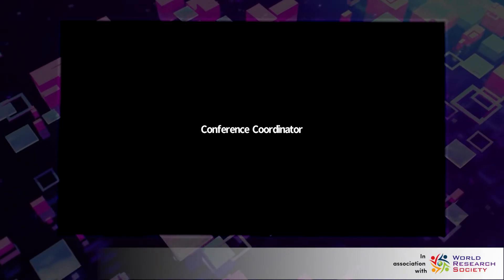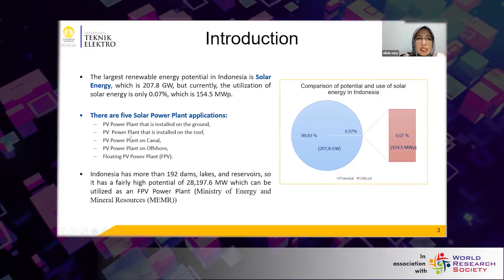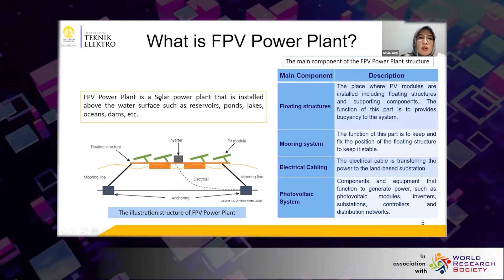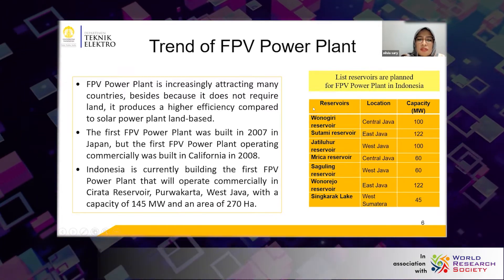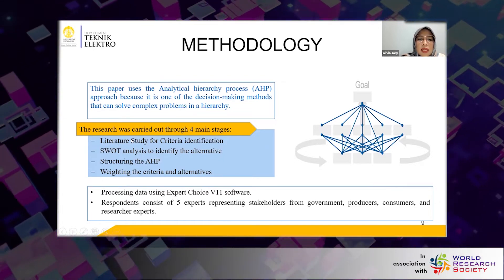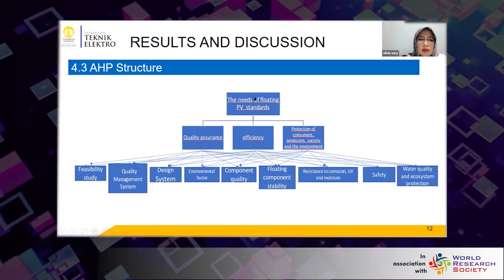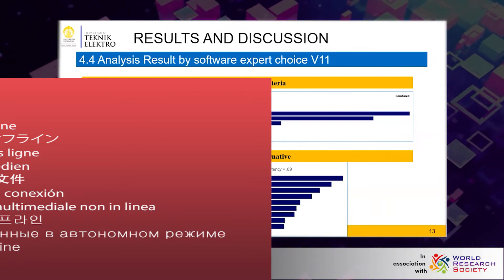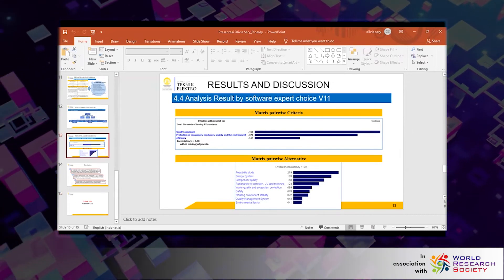WORLDRESEARCHSOCIETY | INTERNATIONAL CONFERENCE | PRESENTED BY: OLIVIA SARY | 05th JANUARY 2022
WORLDRESEARCHSOCIETY INTERNATIONAL CONFERENCE | 05th JANUARY 2022 | PRESENTED BY: SEETA UTHAYA KUMAR, U.

Topic: “PRIORITY ANALYSIS OF FLOATING PHOTOVOLTAIC NATIONAL STANDARDS IN INDONESIA WITH THE AHP APPROACH”

About us:
Worldresearchsociety welcomes all the Doctors, Scientists, Engineers Professionals, Researchers, Scholars, and Medical and Health, Engineering Colleges and Universities to join us to exchange information and ideas; in accordance with our objective to facilitate this, we call upon to network with us.
To encourage regional and international communication and collaboration; promote professional interaction and lifelong learning; recognize outstanding contributions of individuals and organizations; encourage scholar researchers to pursue studies and careers in circuit branches and their applications.
To organize Lectures, Conferences, Seminars, and Competitions for the betterment of society and to equip one person to face this world in a much better/skilled way; To give Scholarships for the needy/under-privileged section of the students for their education, research, and developmental activity; also to hold awards to promote education, research and developmental activity in the area of the interest.